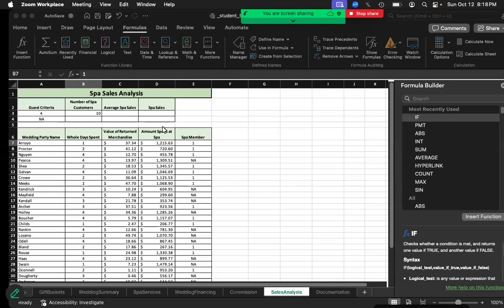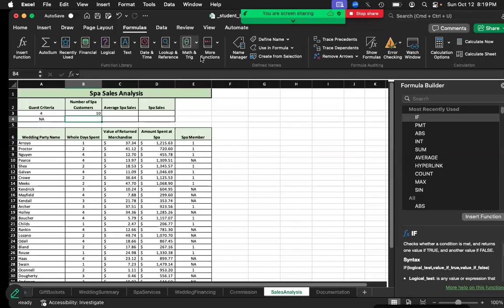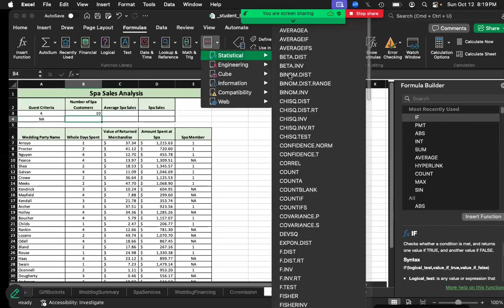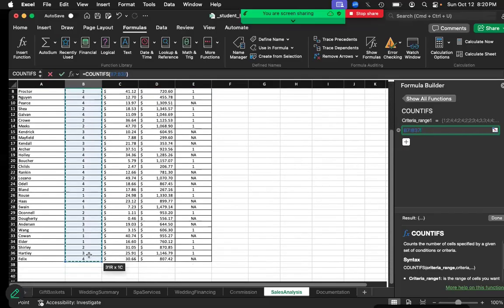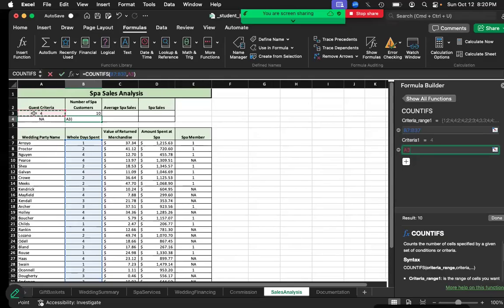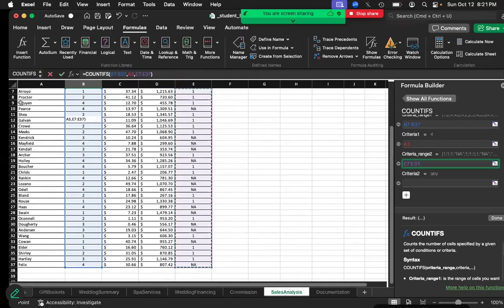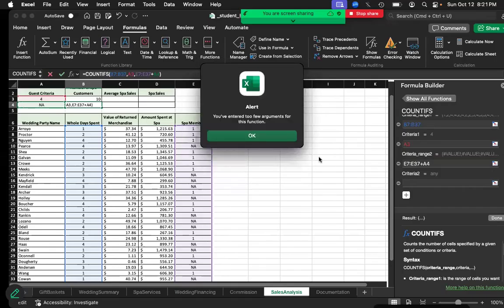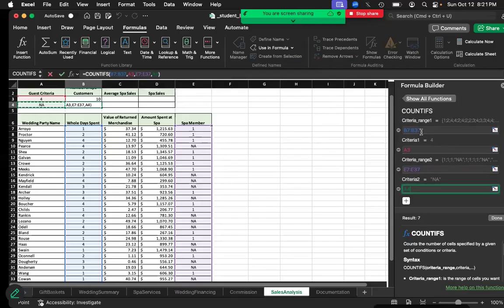Chapter 3 Blue Box 19